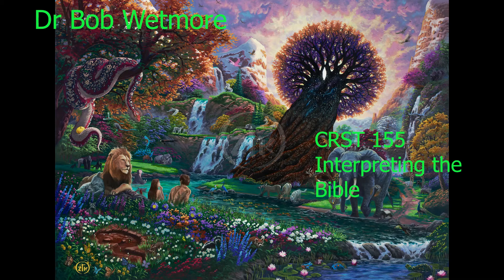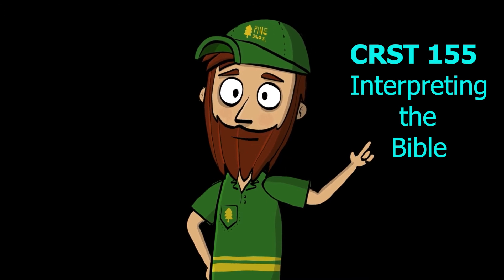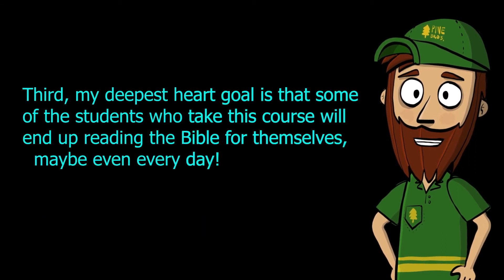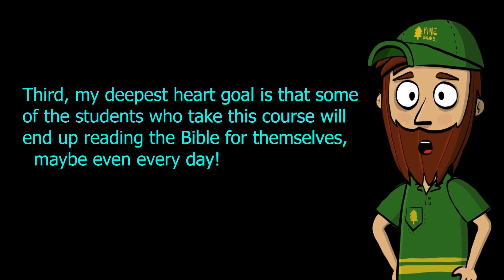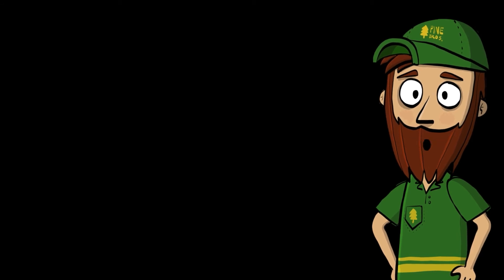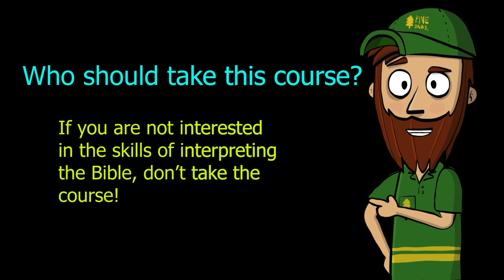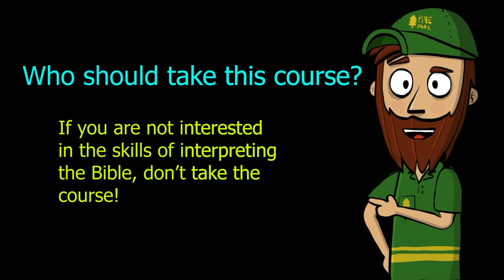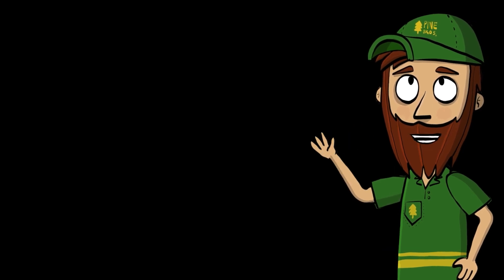CRST 155 Interpreting the Bible trailer